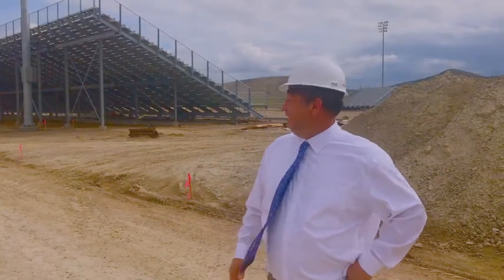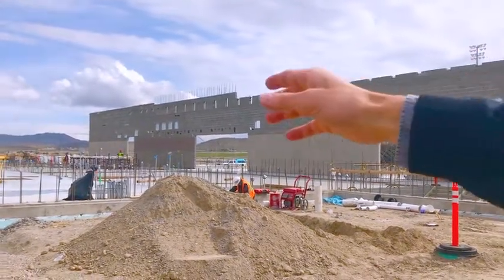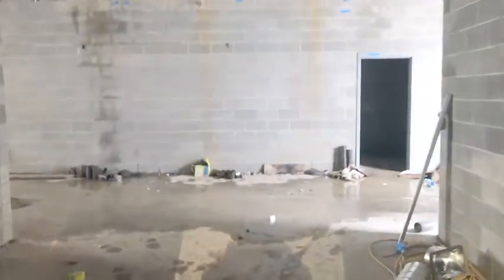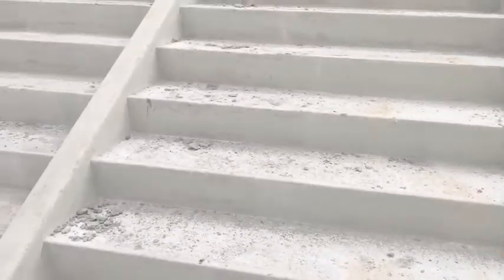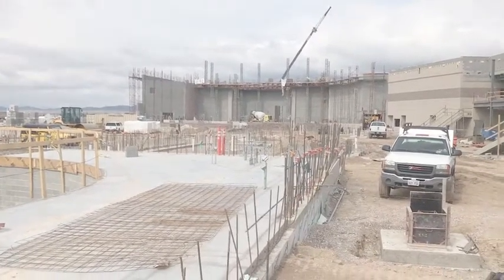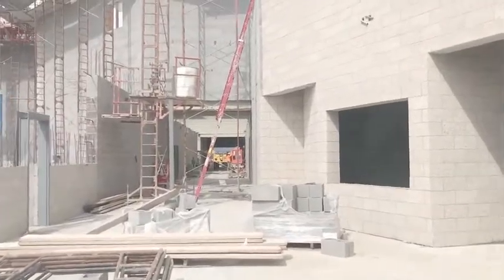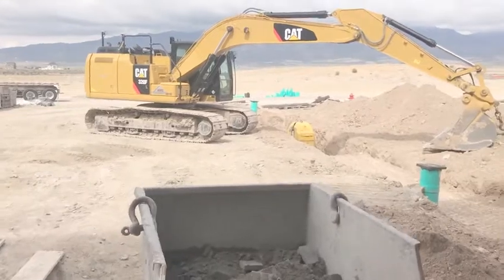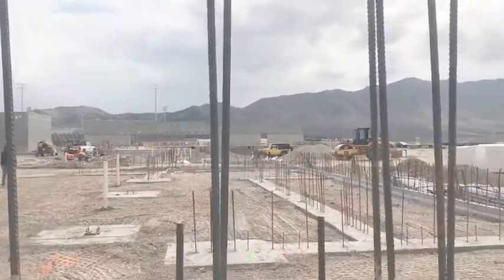Cedar Valley High School Construction Update May 2, 2018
Please join our YouTube Channel to help us meet our goal of attracting sponsorship for our new Cedar Valley High School.

On May 2, 2018, the construction visit was super exciting.  We saw the incredible progress of our weight and wrestling rooms.  The CTE portion where our welding, computer programing, and wood shop classrooms, are also moving along nicely.  We hope you enjoy these insights.  Opening up a new high school is an amazing experience!